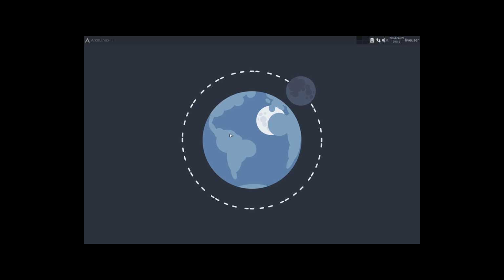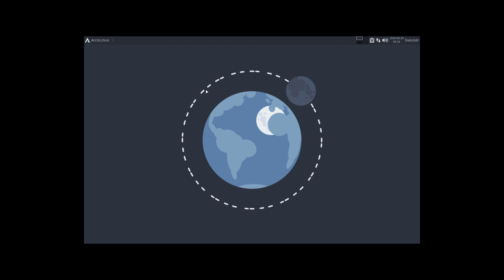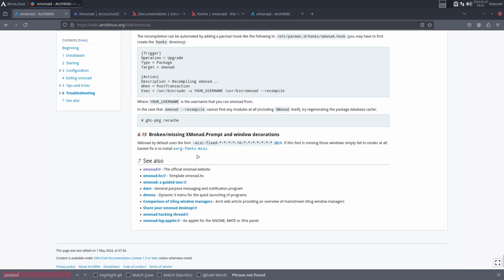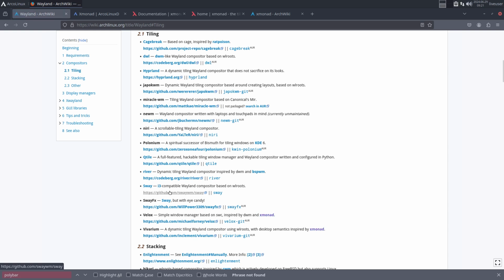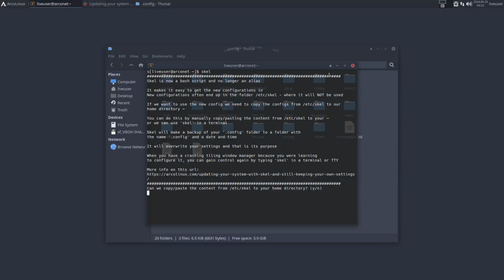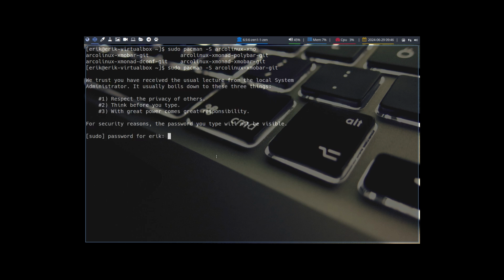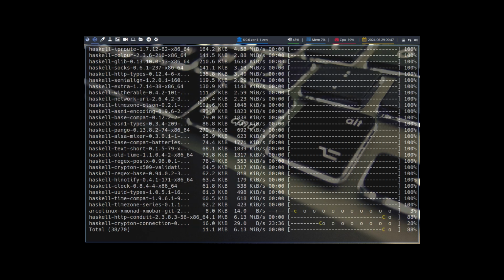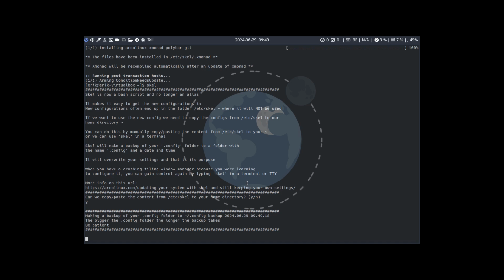Arco : 4168 arconet - installation of Xmonad - two choices - polybar or xmobar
learn about haskell in Xmonad